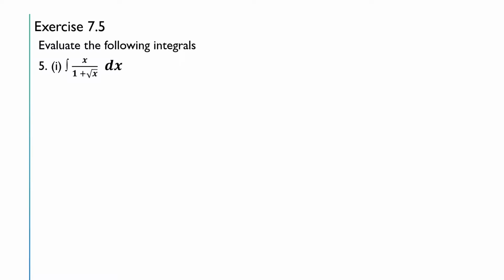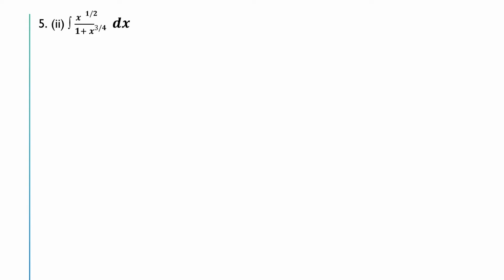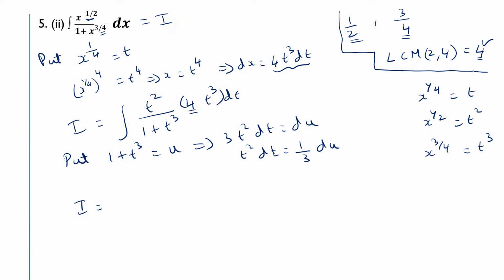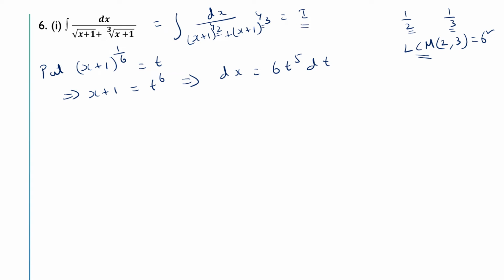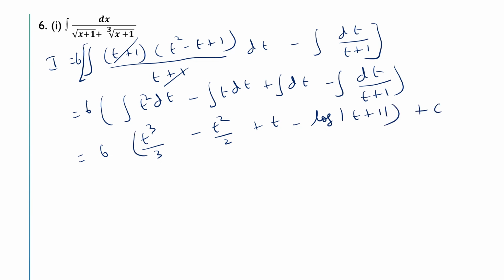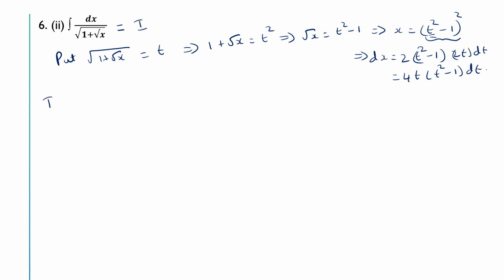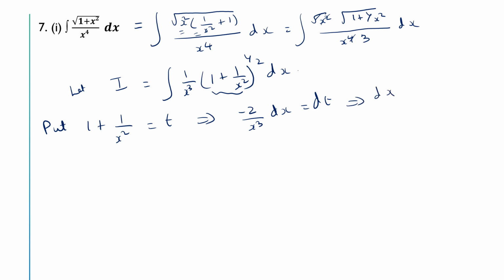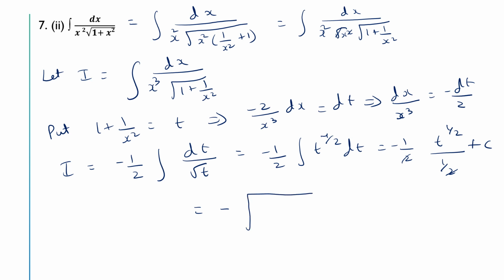Integration by substitution | Integrals | Part 6 | CBSE Class 12 Applied Maths in English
In this video, an explanation is given on the selection of proper substitution to evaluate the given integrals. In addition, the substitution required to find the integrals of algebraic functions with x^(p/q) is also clearly explained.
 The questions from 5 to 7 of Exercise 7.5, Chapter 7, Integrals from Class 12 Applied Mathematics book by M. L. Aggarwal and Neeraj Raj Jain are solved with an explanation. The concepts are explained in simple English.

Playlist for